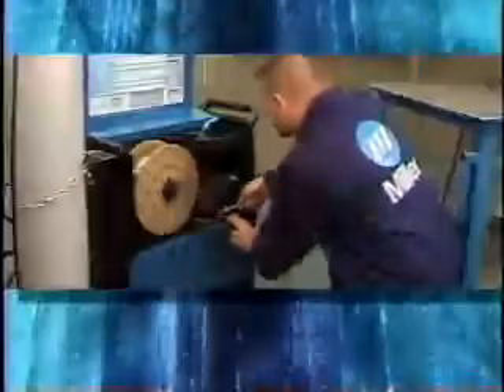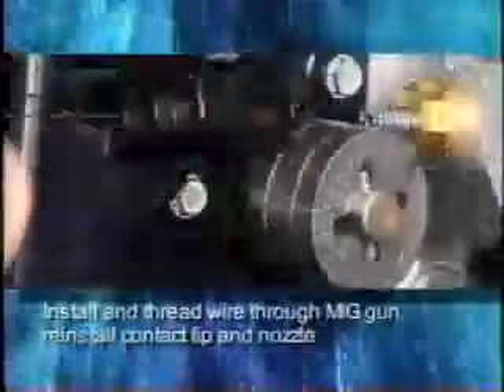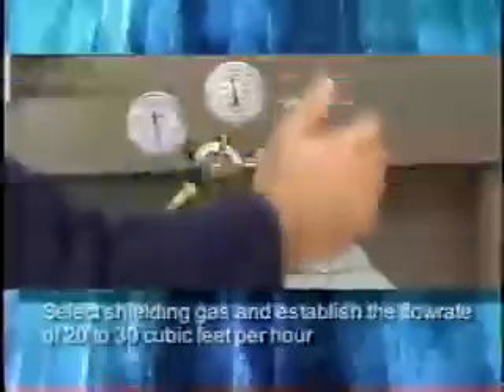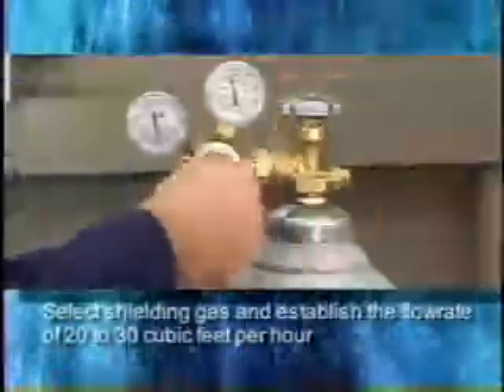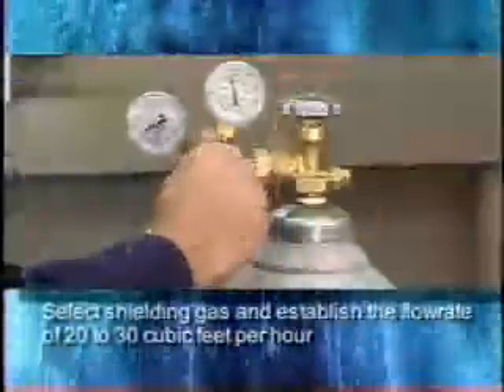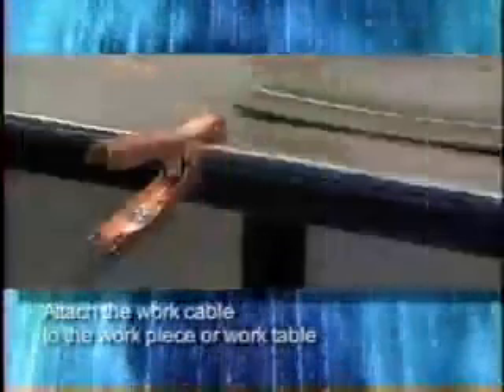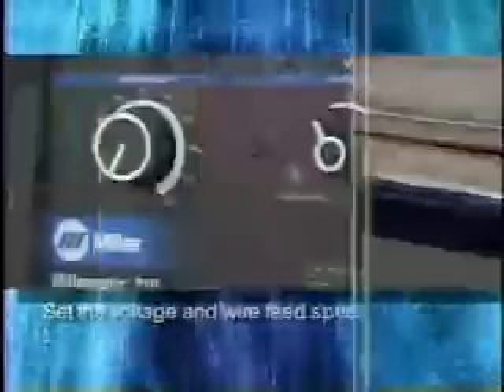What is MIG welding? A Basic Overview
A basic overview of MIG welding. For information on Miller's entire line of MIG welding equipment,